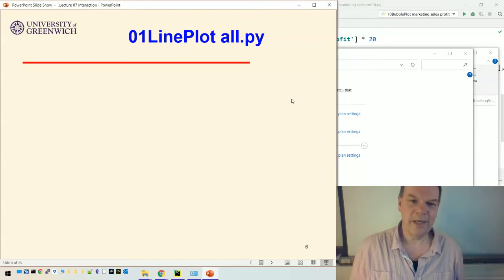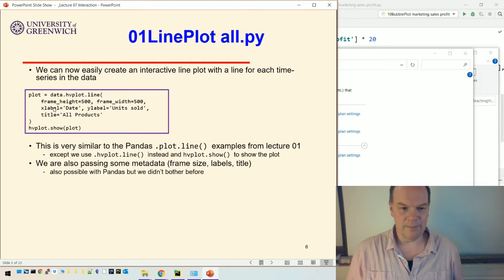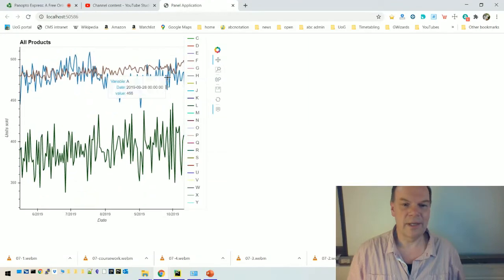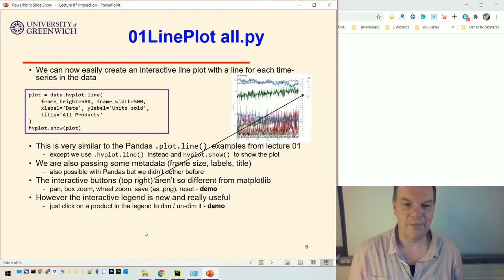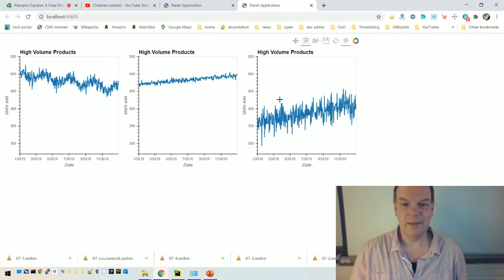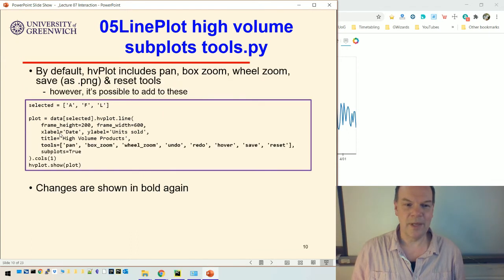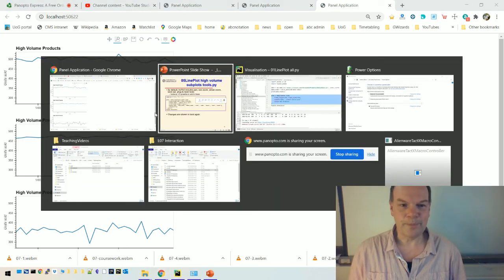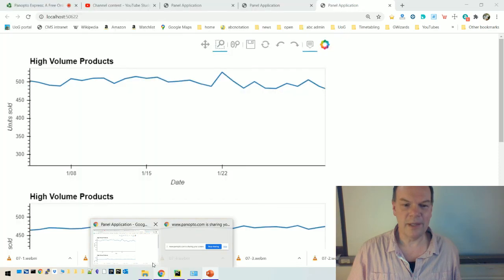Visualisation 07-2: Interaction - Line plots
Line plot 01 - all products. Line plot 02 - high volume. Line plot 03 - subplots. Line plot 04 - stacked subplots. Line plot 05 - tools.